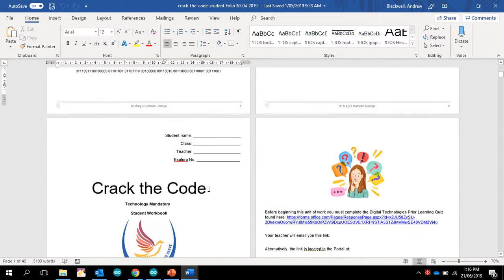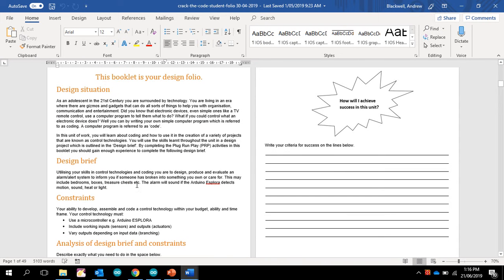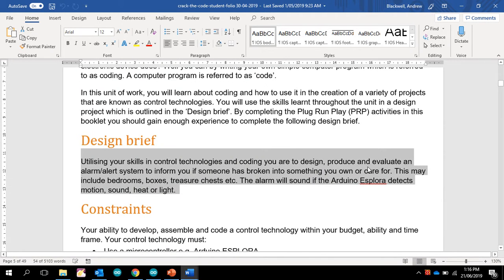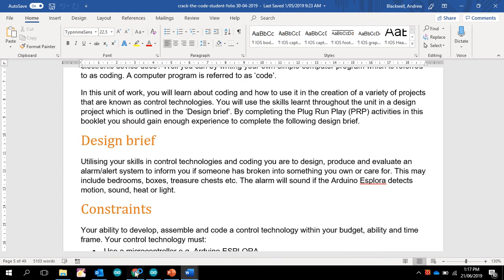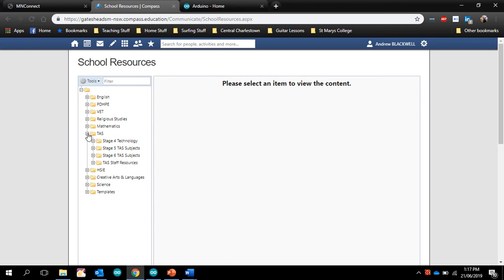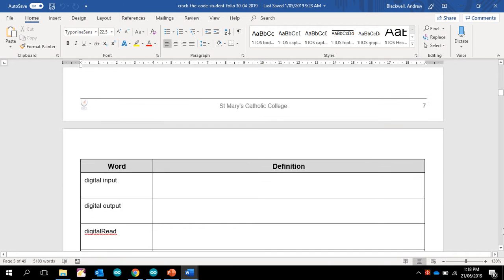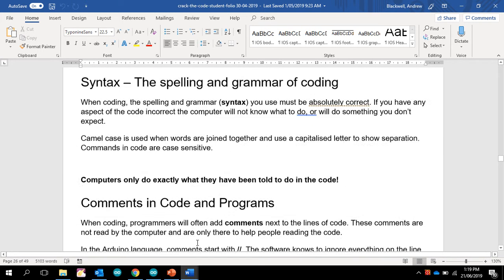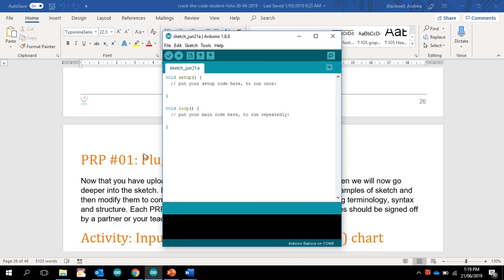Arduino ESPLORA Tutorial 22 The Learning Task